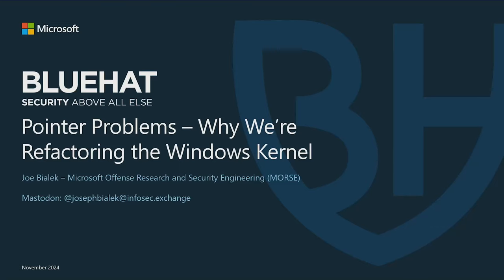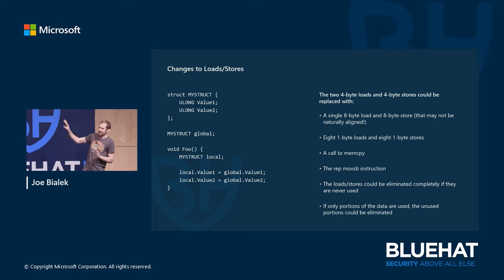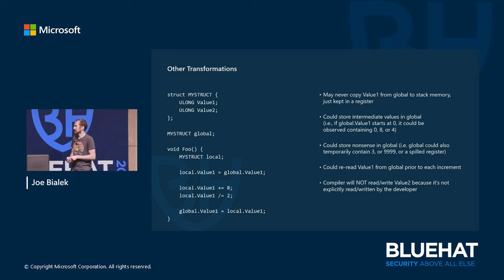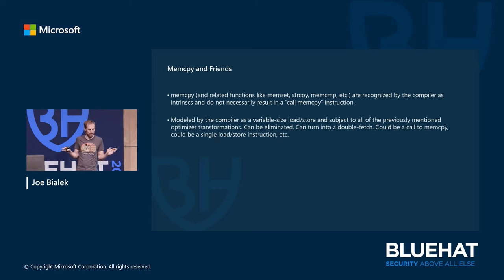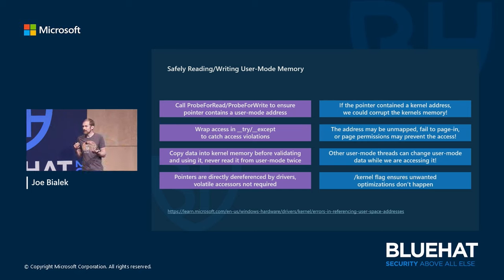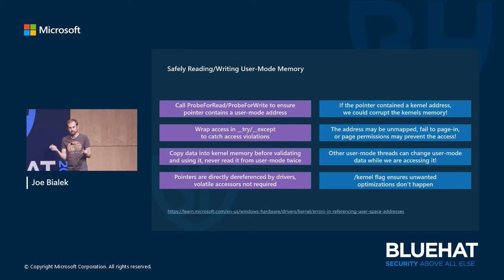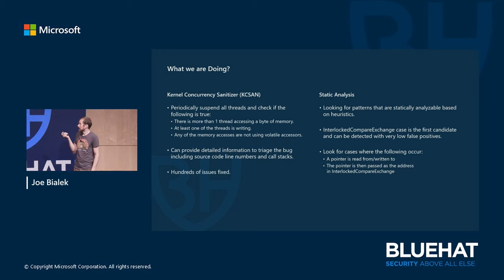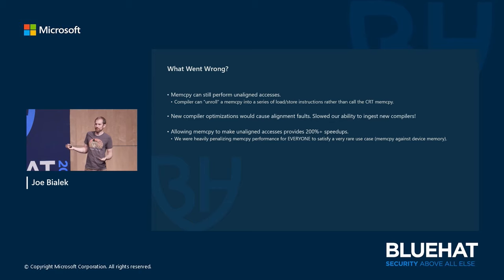BlueHat 2024: S09: Pointer Problems – Why We’re Refactoring the Windows Kernel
BlueHat 2024: Session 09: Pointer Problems – Why We’re Refactoring the Windows Kernel Presented by Joe Bialek from Microsoft

Abstract: The Windows kernel ecosystem is facing security and correctness challenges in the face of modern compiler optimizations. These challenges are no longer possible to ignore, nor are they feasible to mitigate with additional compiler features. The only way forward is large-scale refactoring of over 10,000 unique code locations encompassing the kernel and many drivers.

This talk provides an overview of some optimizations the compiler performs that are often unexpected for developers. We will show real-life examples of these optimizations creating MSRC cases or correctness problems. Finally, we’ll show what we’re doing to fix the problem, the progress we’ve made in the latest Windows release, and what developers will need to do to ensure their code is also robust.